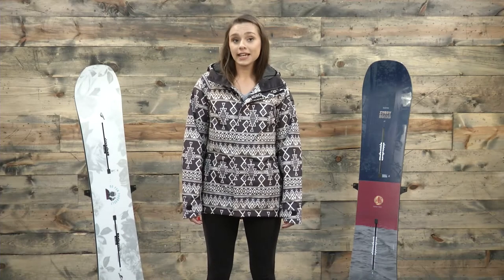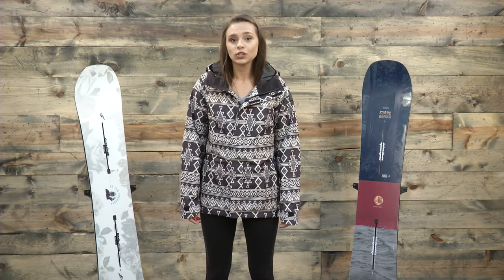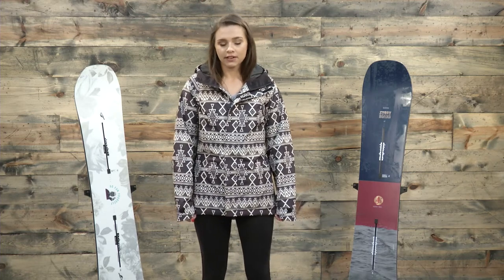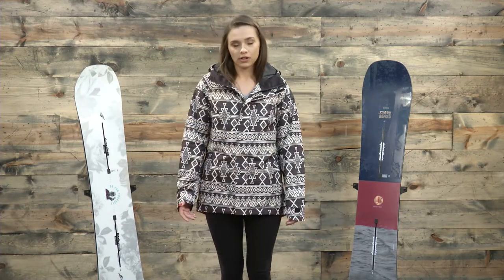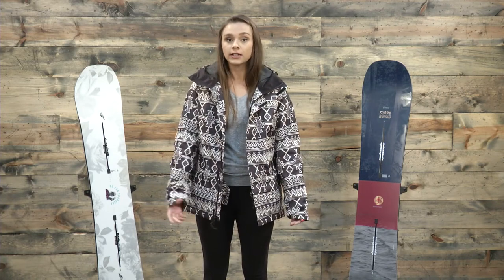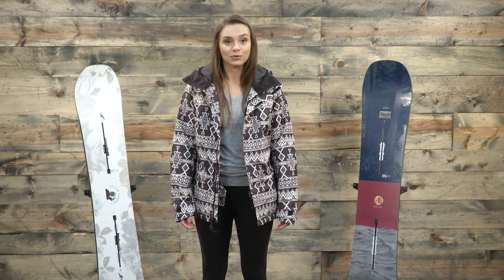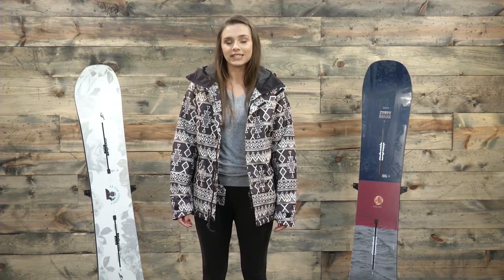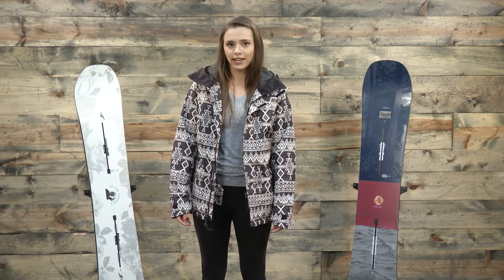2018 Burton Rubix Insulated Jacket - Review - TheHouse.com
Gore-Tex protected and perfectly insulated, the Rubix is the perfect jacket to survive the most foul weather.  Michelle gives us a closer look.